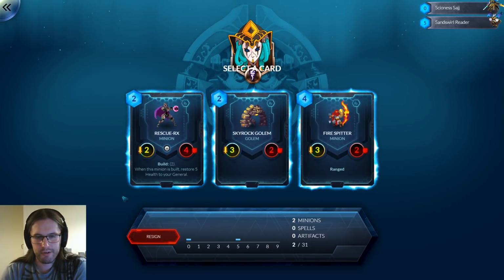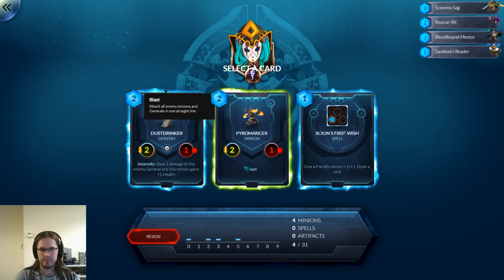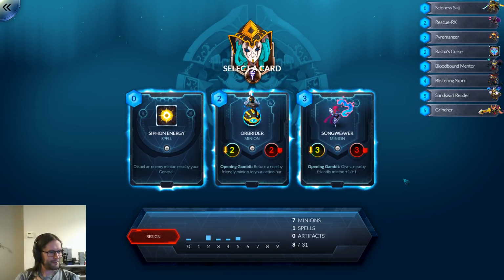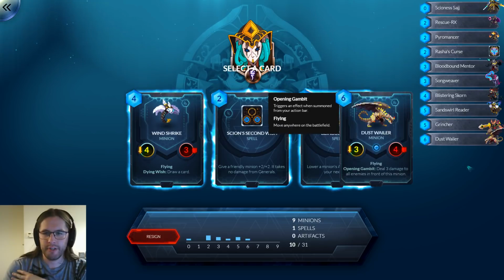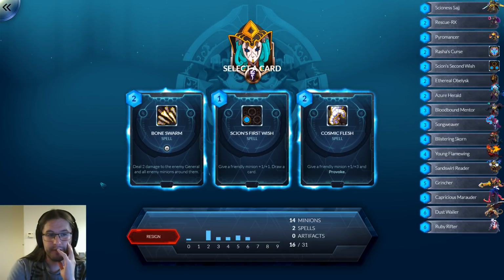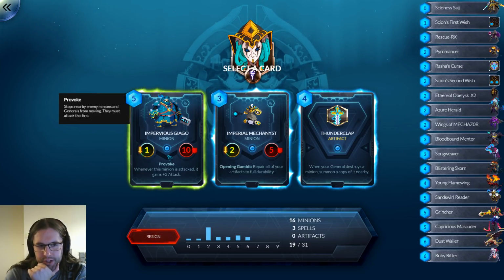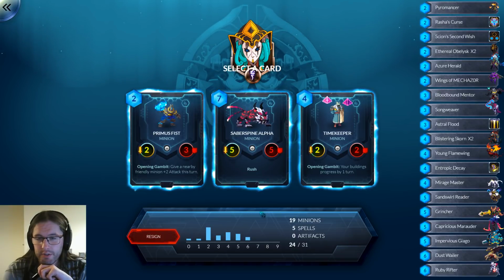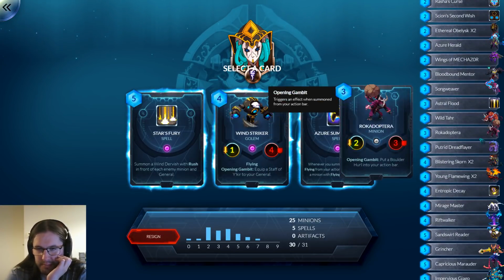Duelyst || Trying to Enable Sajj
Sajj is one of the more interesting generals to draft around, because her BBS is anything but straightforward. It's quite easy to go through an entire match and never activate the BBS, but when used properly, you can get an absurd amount of value and tempo off it.